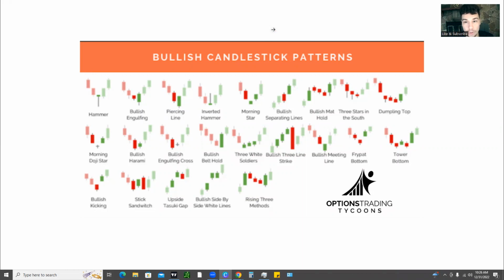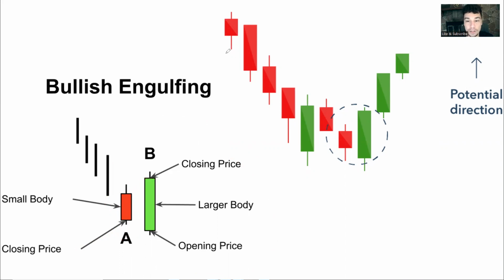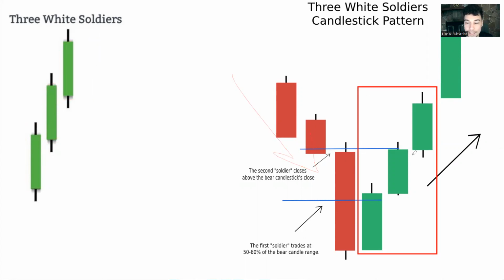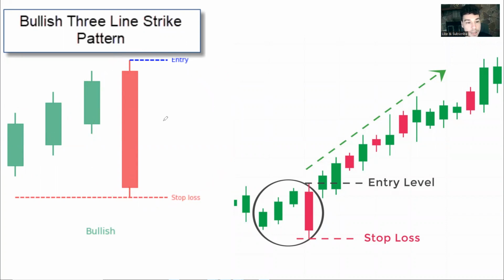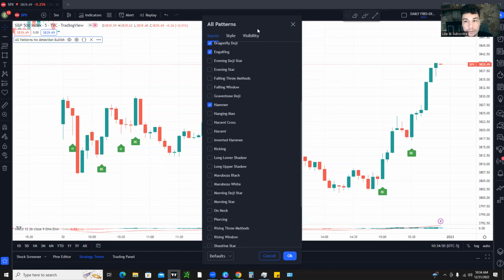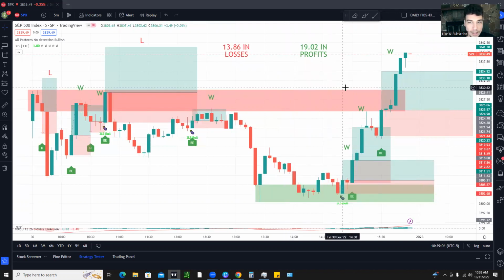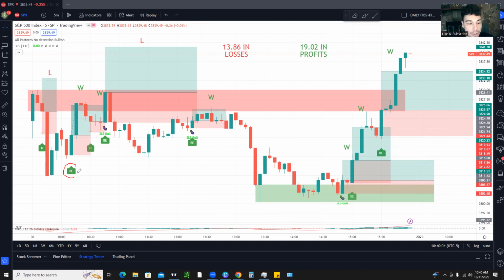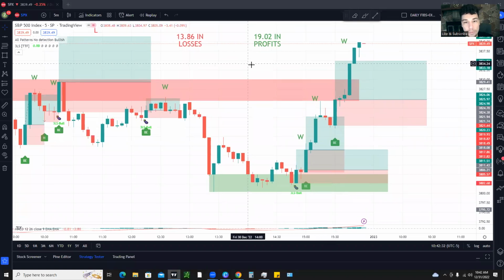Bullish Candlestick Patterns | Explained | Tutorial | Walkthrough - [FREE TRADING COURSE]